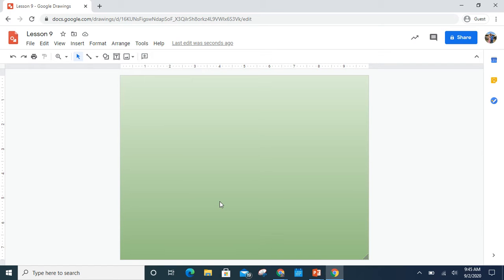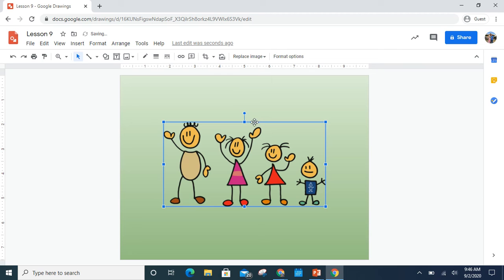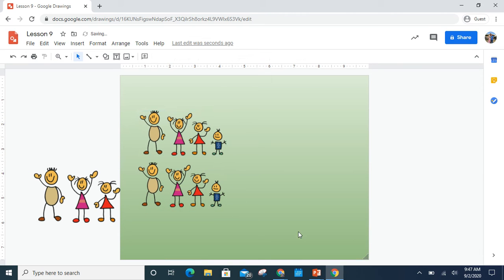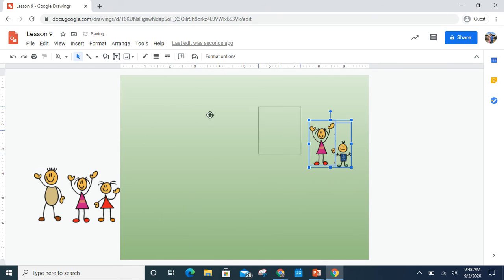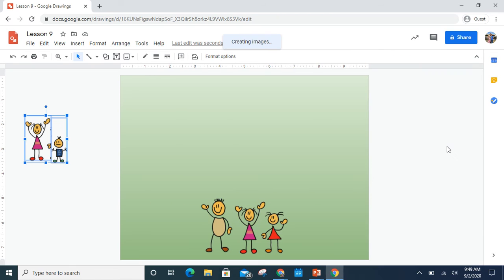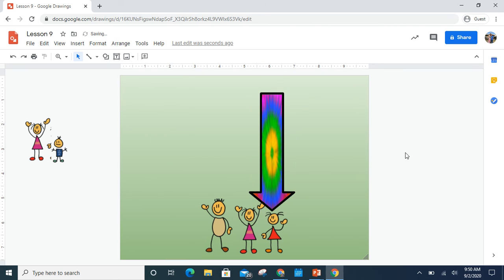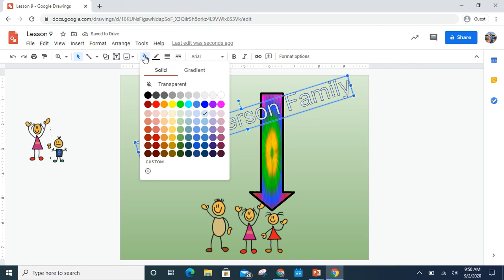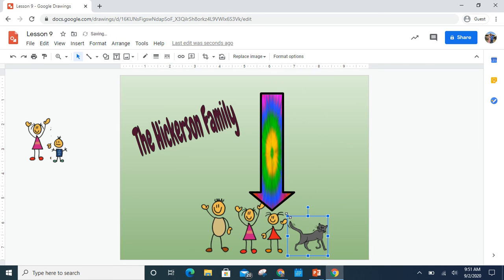Google Draw Lesson 9